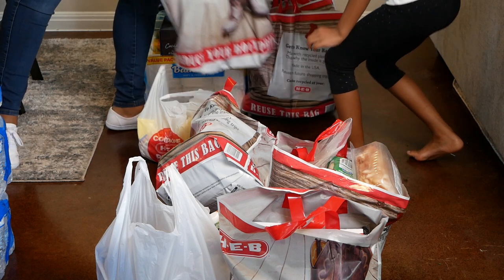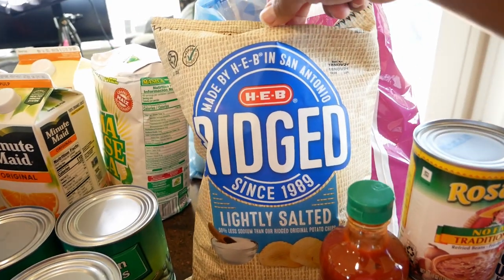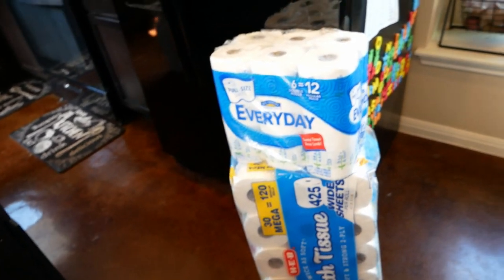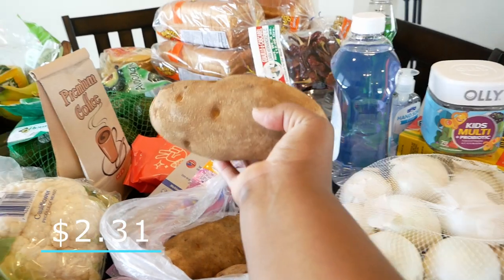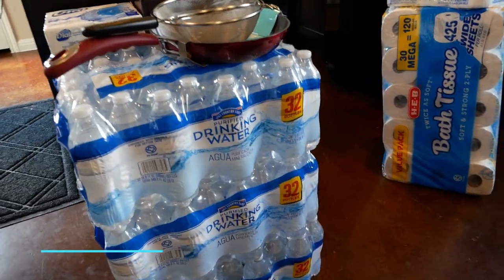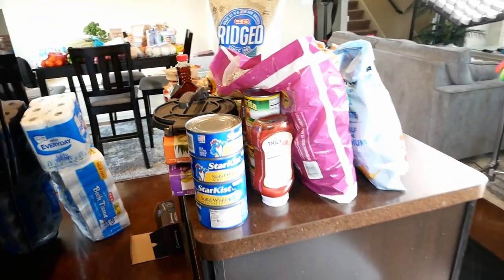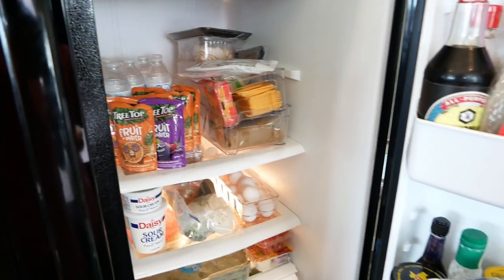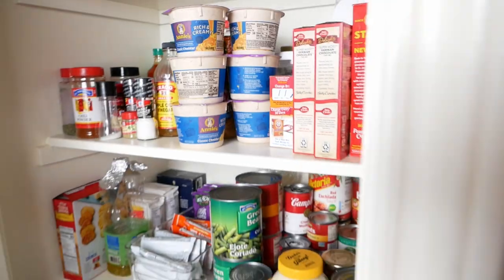Weekly Grocery Shopping for a Family of 5 | Here's what $400 got us | GROCERY HAUL Prices Included!!